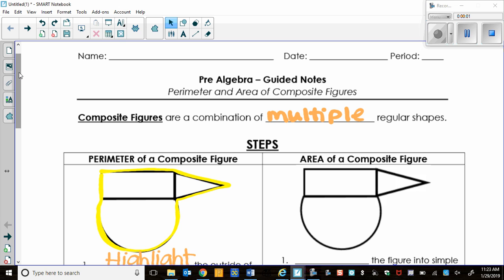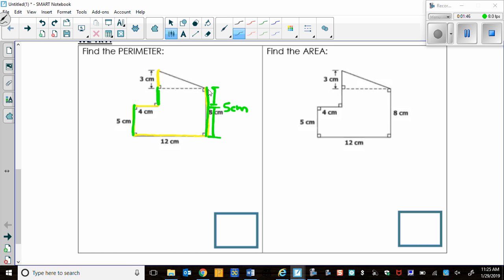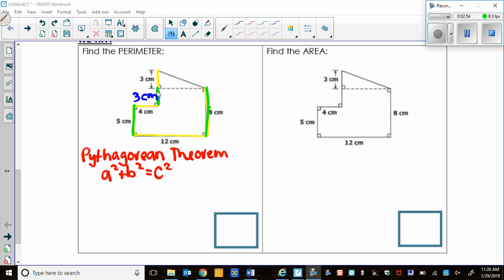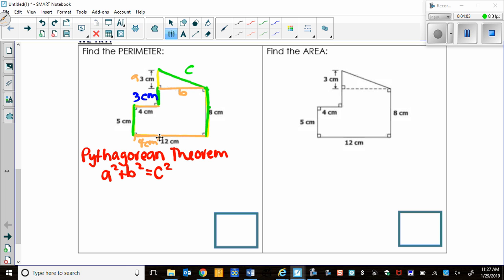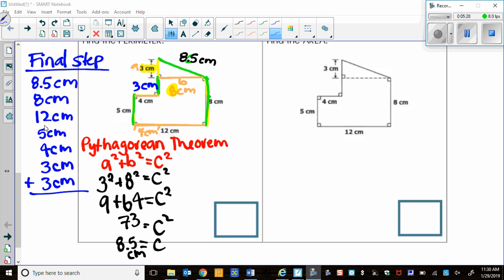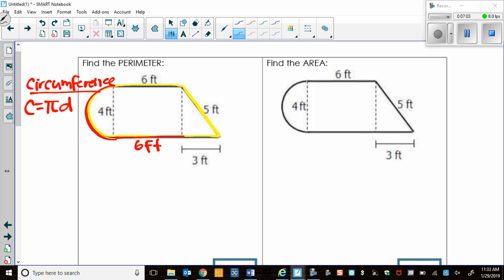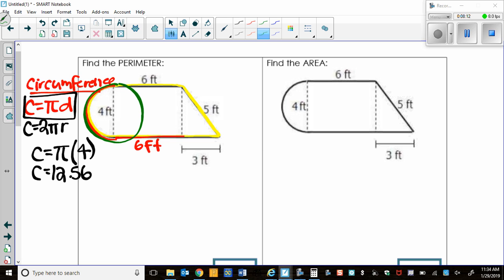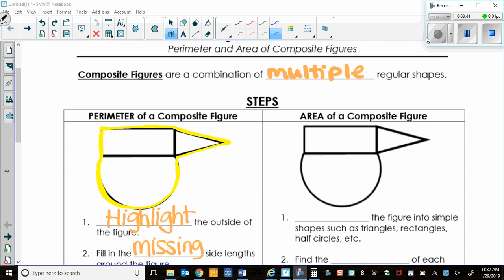Perimeter of a Composite Figure